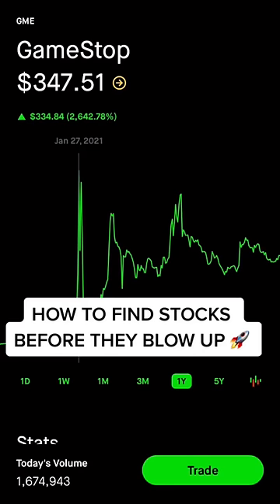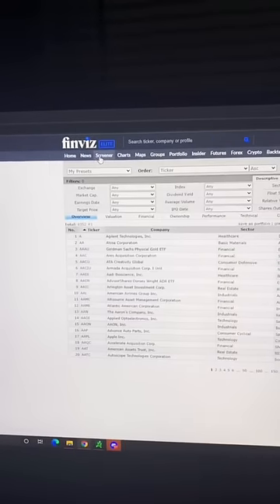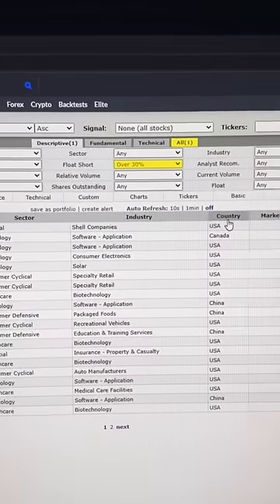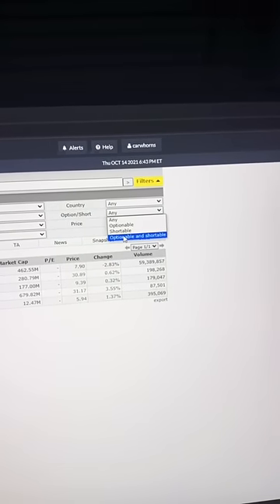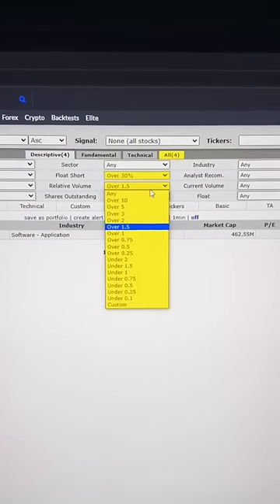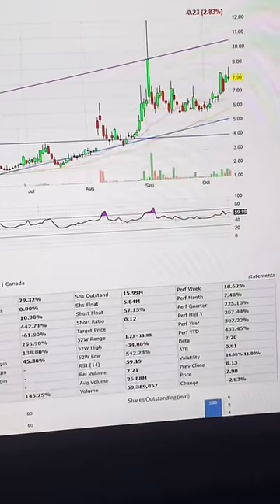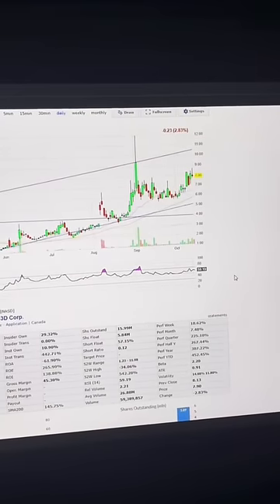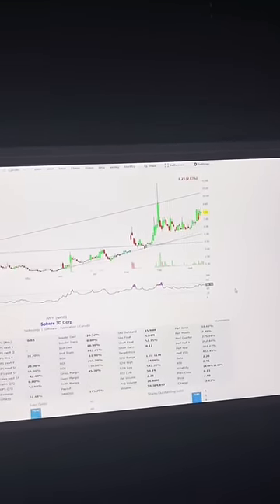HOW TO FIND STOCKS BEFORE THEY BLOW UP 🚀